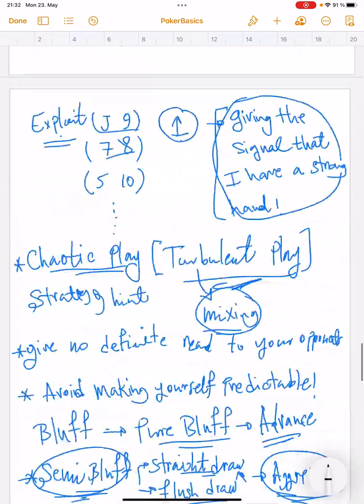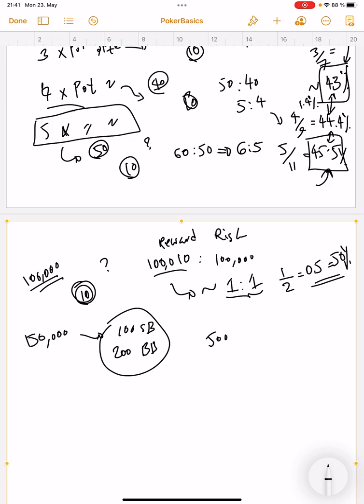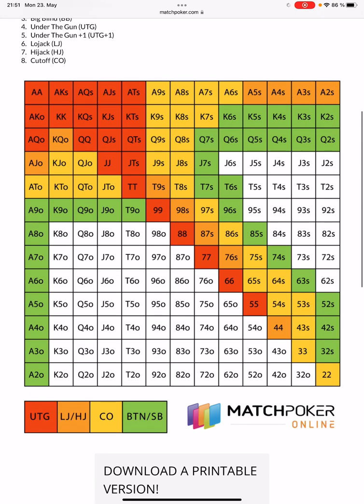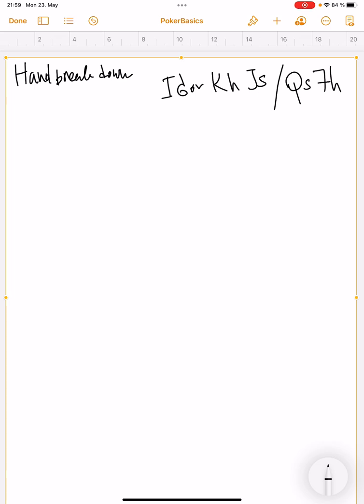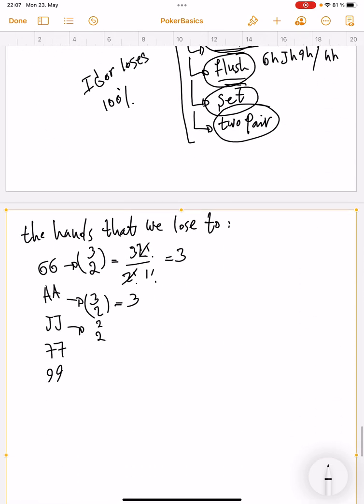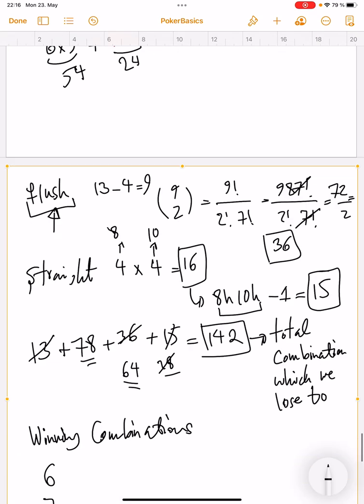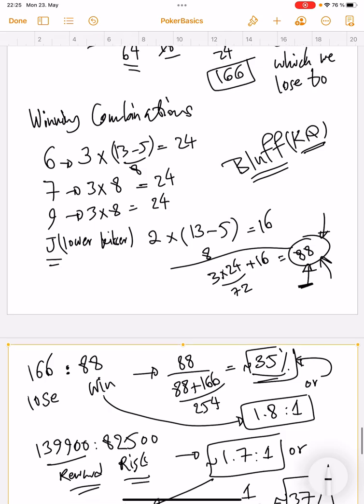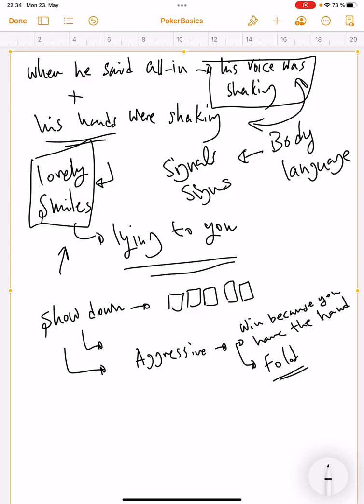Poker Basics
Basic stuff about poker are explained in this video containing ranges, winning and losing combinations, hand breakdown and some more tips.